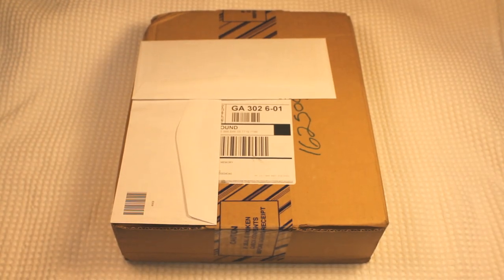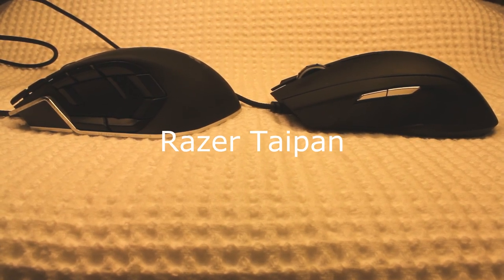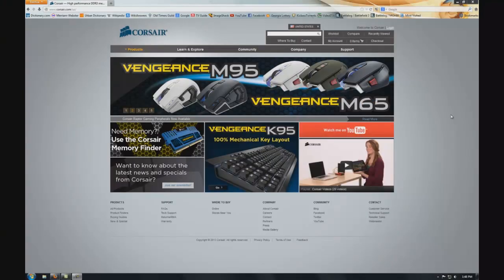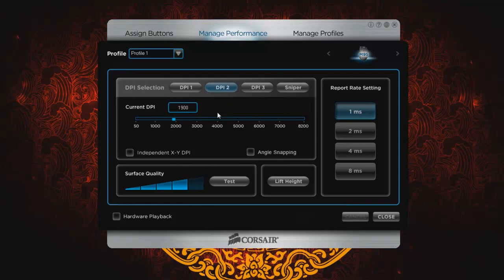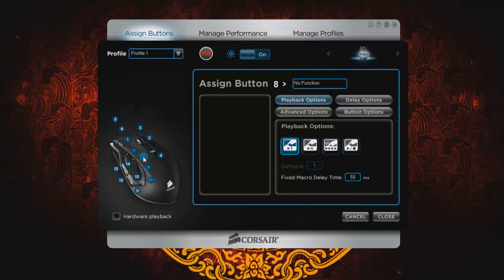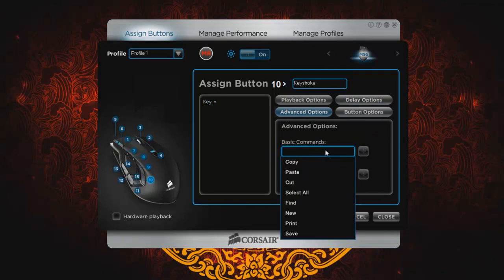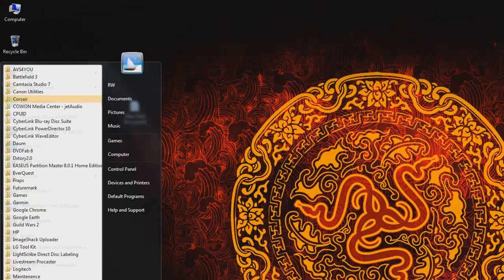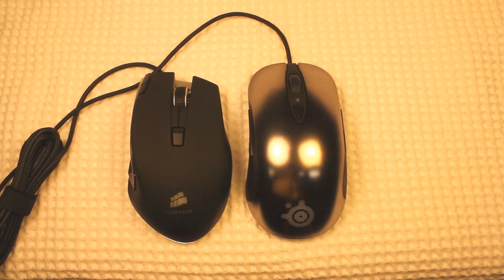Corsair Vengeance 🖱 M95 Performance MMO Gaming Mouse Reivew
Review of the Corsair Vengeance M95 Performance MMO Gaming Mouse. Great for MMO Gaming.

∴ Where to buy the Corsair Vengeance M95 ∴

◯ Corsair MM200 Cloth Gaming Mouse Mat, Extended

◯ i.Trek ME-DC1+ME-CLP 12-Inch Clamp Mount Tripod